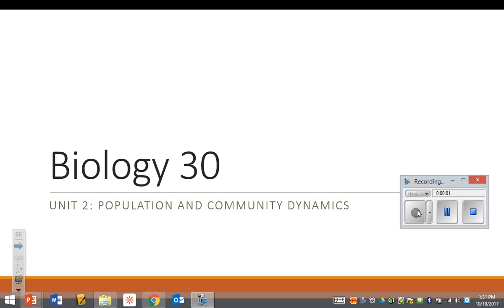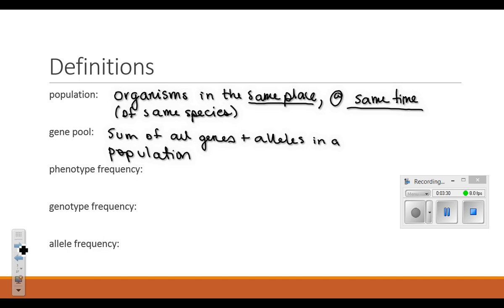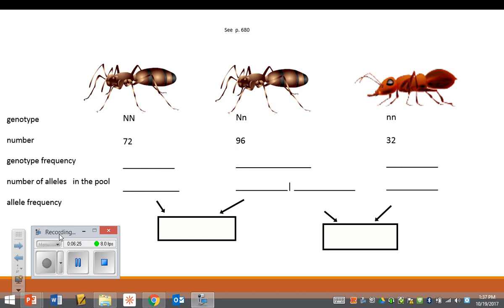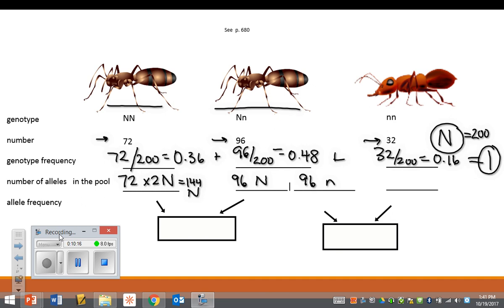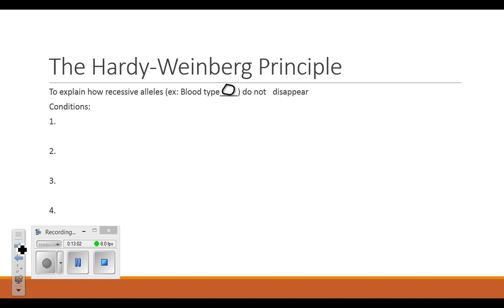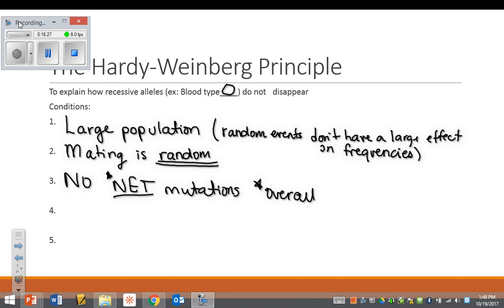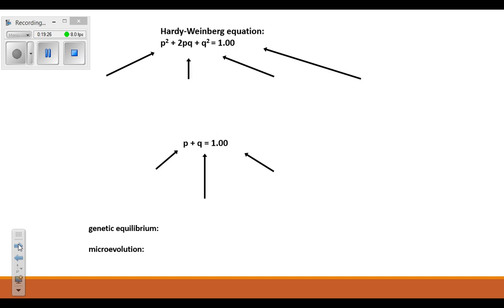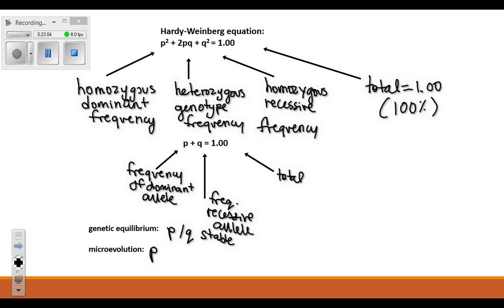2017 10 19 Bio30E Lesson 1 Unit 2 Hardy Weinberg Intro